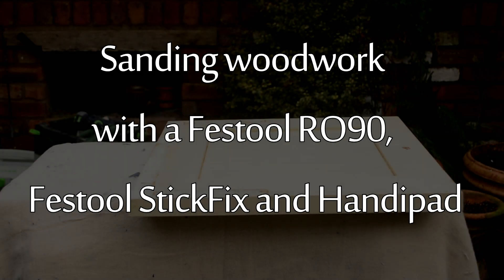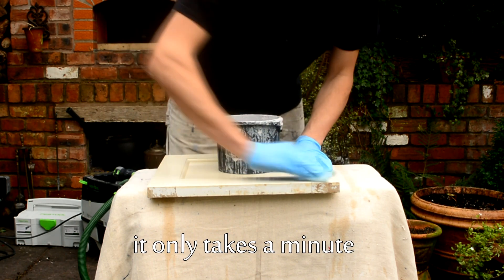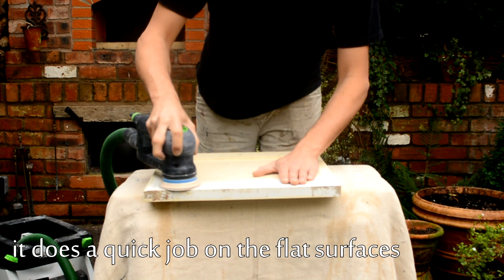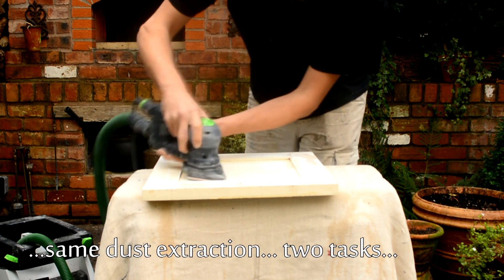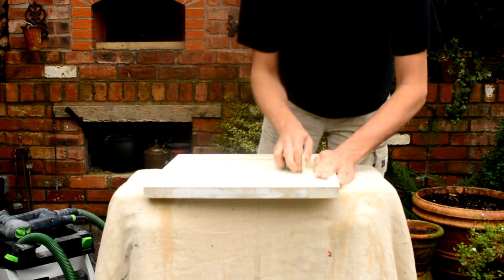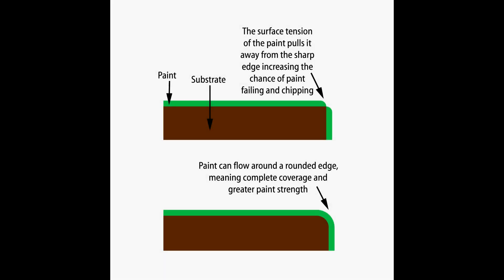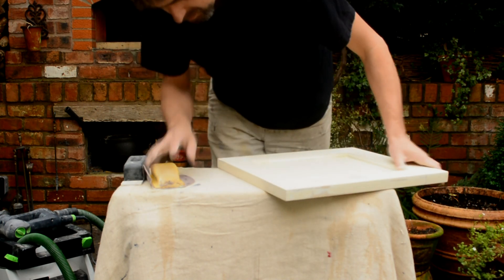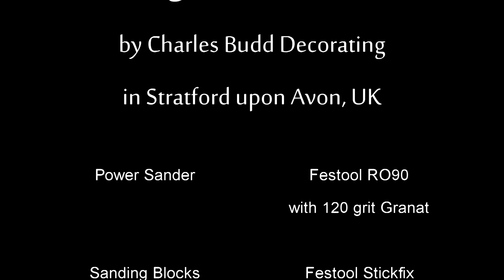Sanding demonstration, Festool RO90 & StickFix & Handipad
Sanding demonstration on a kitchen cabinet door, using a Festool RO90 with Granat abrasive, Festool Stickfix with Brilliant 2 abrasive and a Handipad foam sanding block with Abranet. By Charles Budd Decorating, Stratford upon Avon, Warwickshire, UK